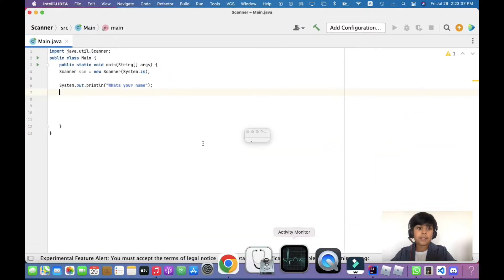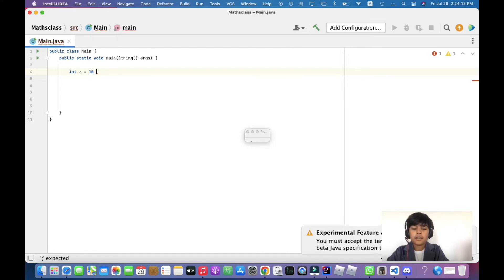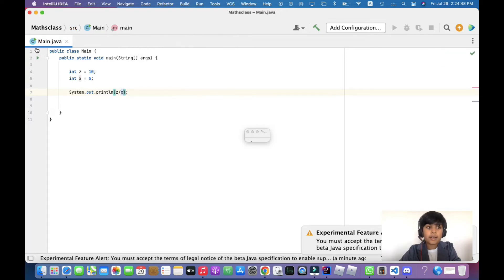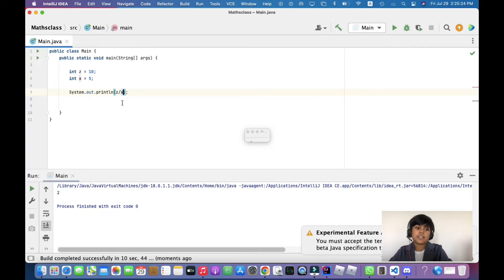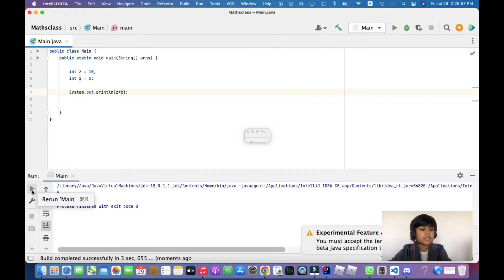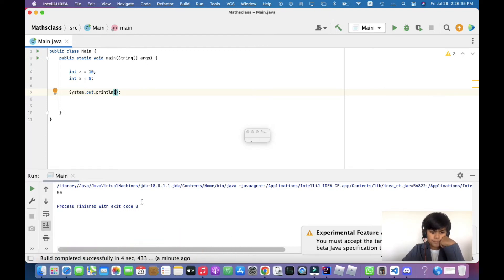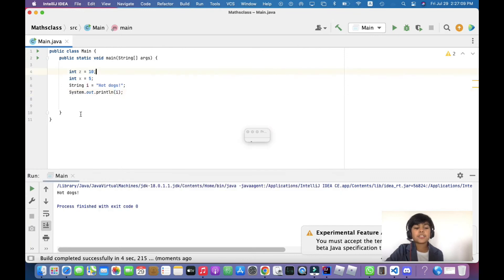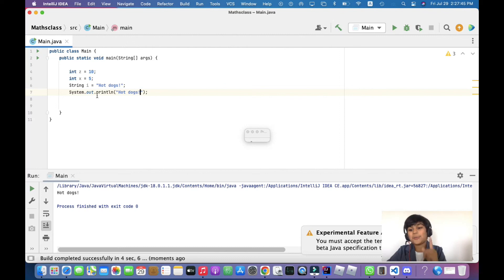How to use math operators in Java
Coding with Kabeer. Java coding Game development learn coding